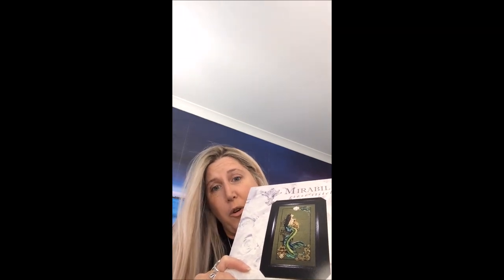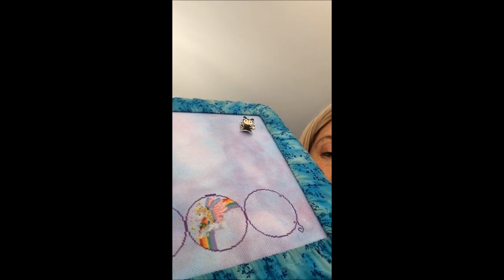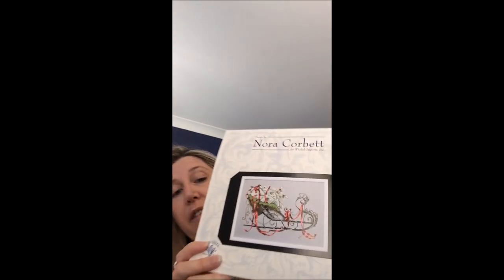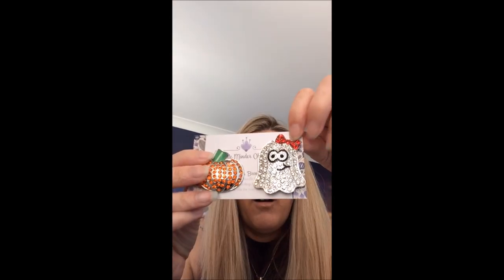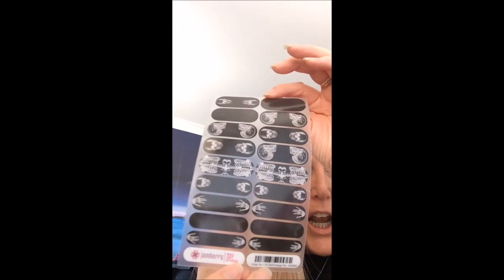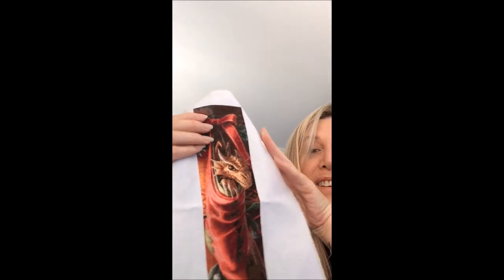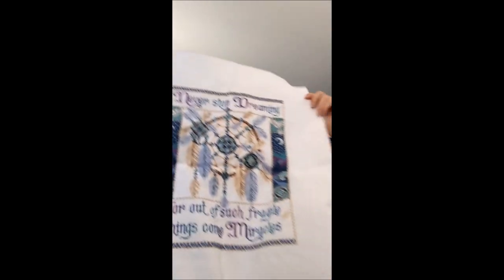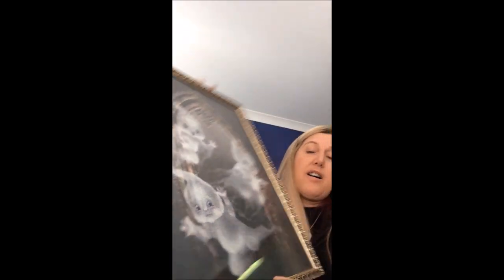flosstube #4 ~ Haul, Wips, New Starts and all of my Finishes